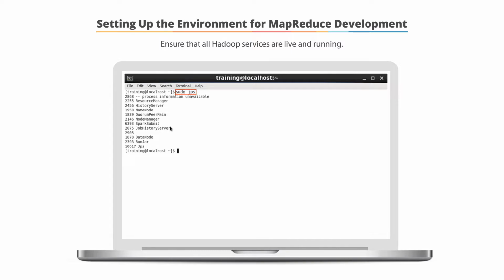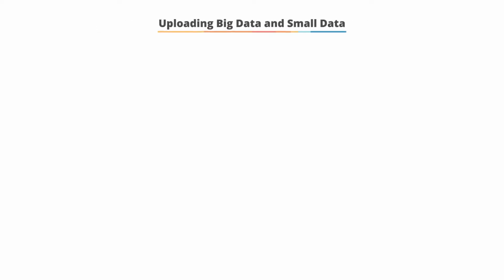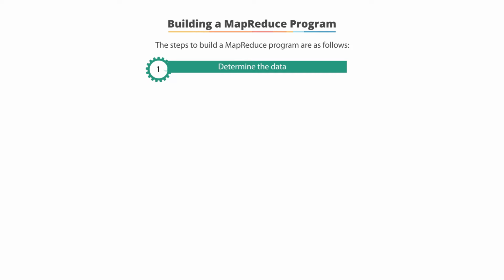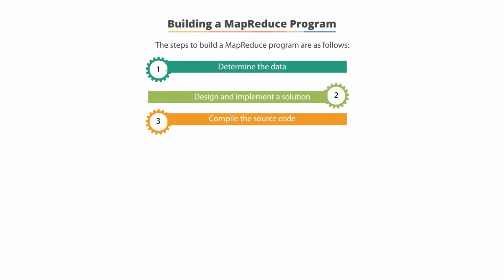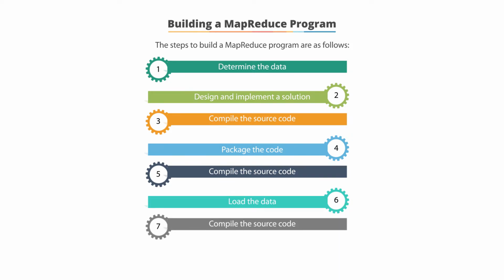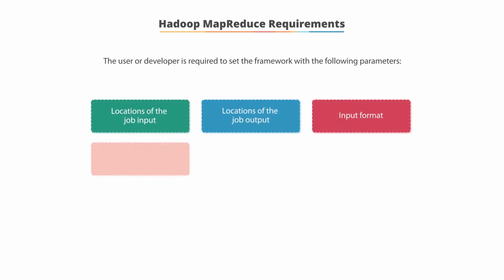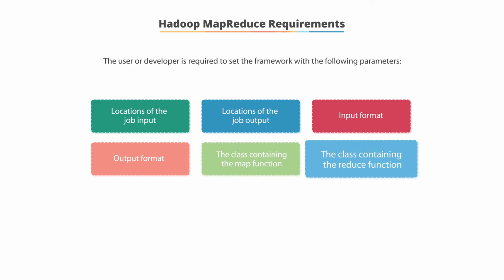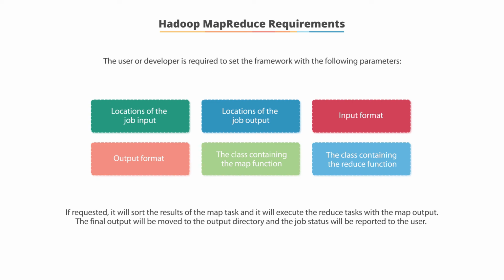4.8 Setting Up the Environment for MapReduce Development